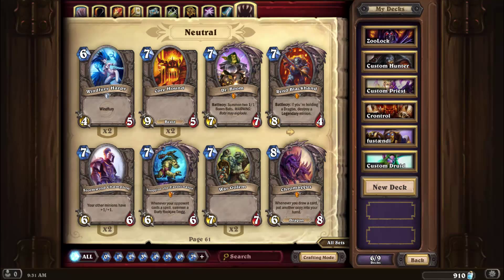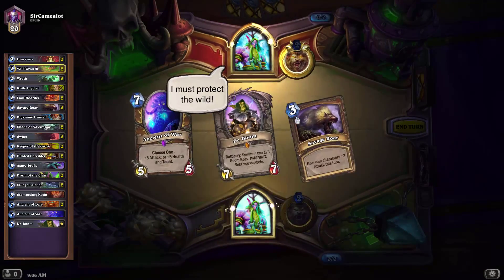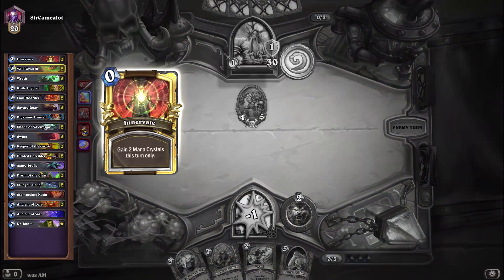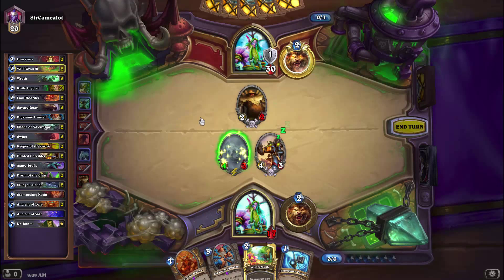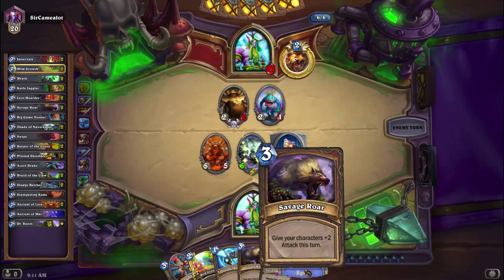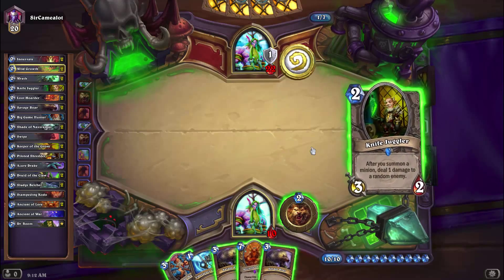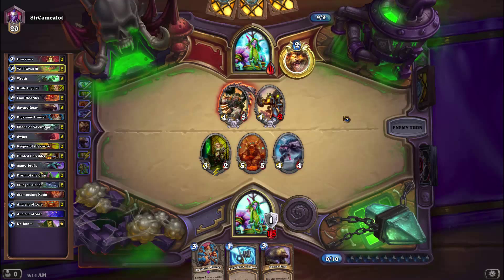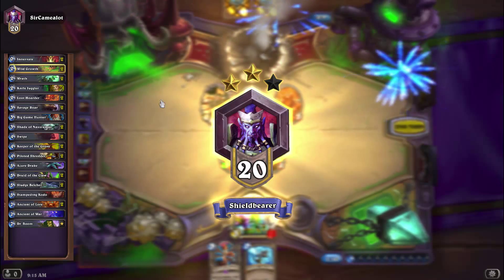Hearthstone: Test game - Druid Gameplay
Hearthstone is a card game made by blizzard with the characters and creatures from the Warcraft universe.

I'm testing a different recording software and decided to play some Hearthstone because the footage is not on my own PC and don't have my Minecraft save on it.

I'm using a relatively cheap deck with only one legendary.
Decklist:

Innervate x2
Wild Growth x2
Wrath x2
Knife Juggler
Loot hoarder x2
Savage Roar x2
Big Game Hunter
Shade of Naxxramas x2
Swipe x2
Keeper of the Grove x2
Piloted Shredder x2
Azure Drake
Druid of the Claw x2
Sludge Belcher x2
Stampeding Kodo
Ancient of Lore x2
Ancient of War
Dr. Boom